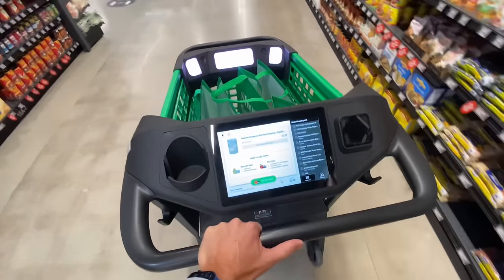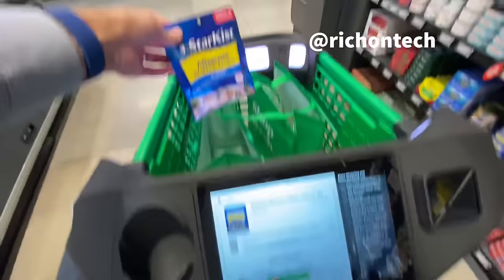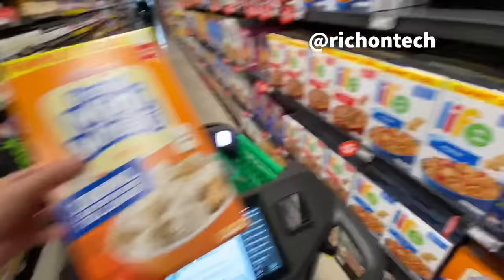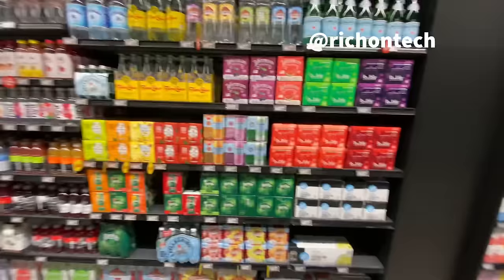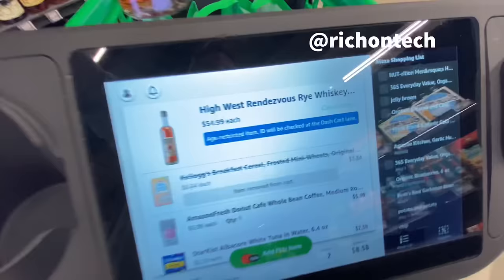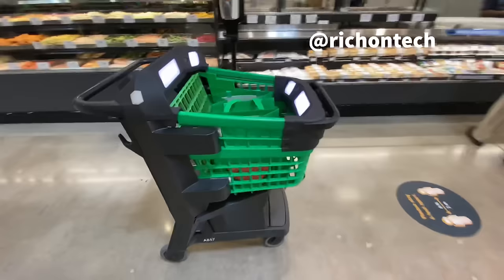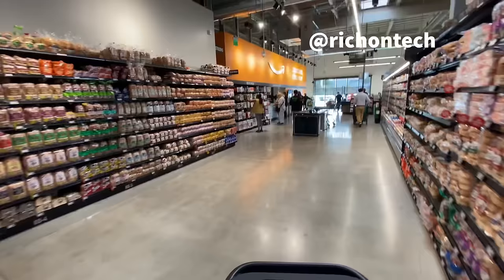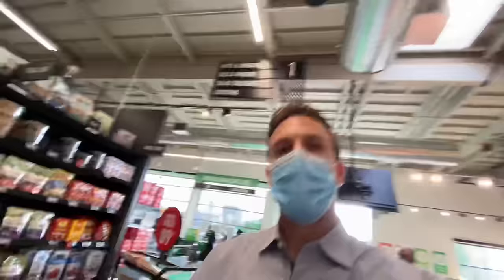Amazon shopping cart demo at Amazon Fresh grocery store Woodland Hills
A look at Amazon's high tech shopping cart that recognizes the items you put inside and rings you up as you shop so you can skip the checkout line.